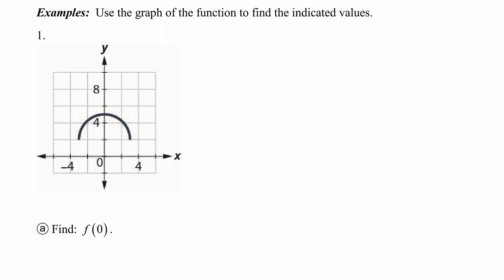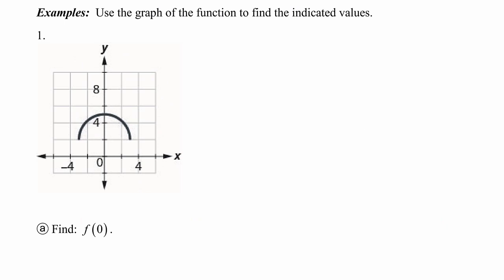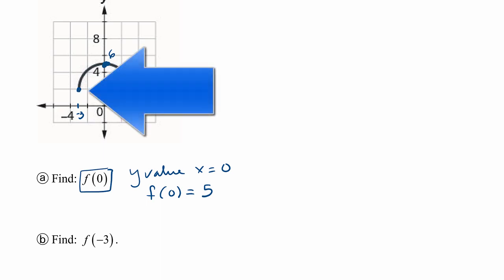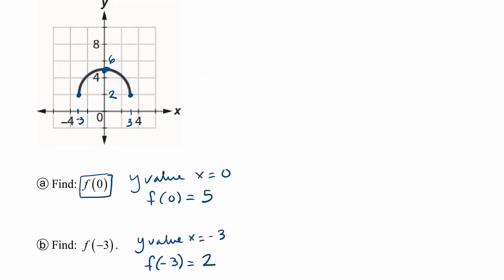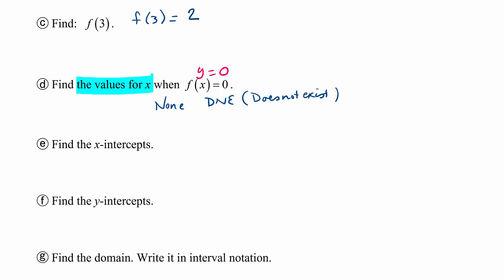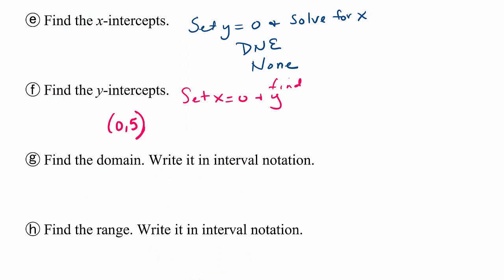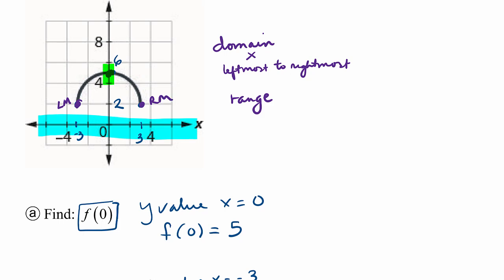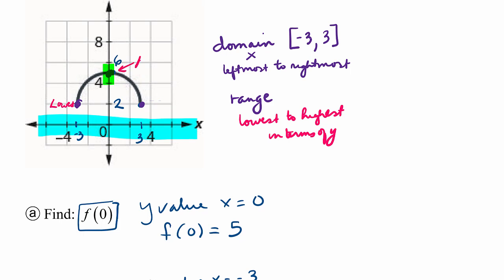Example use graph and function domain to find values find intercepts domain and range